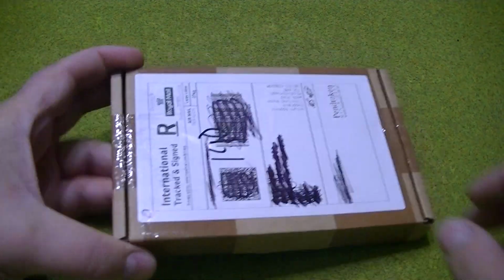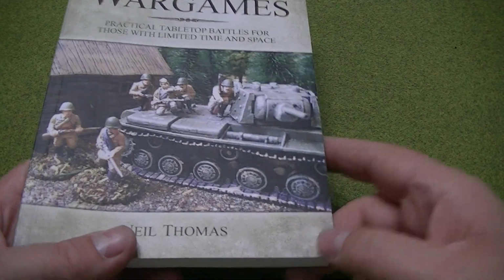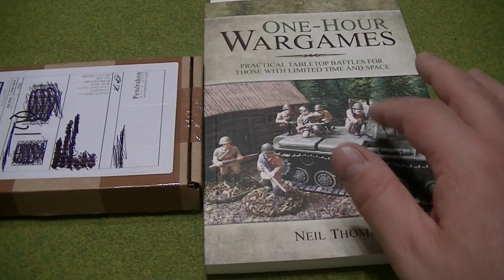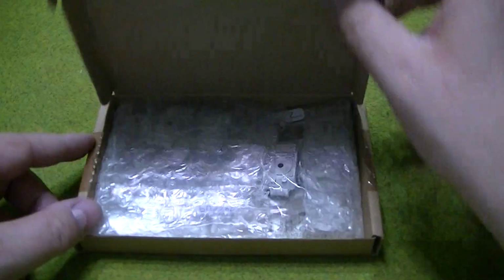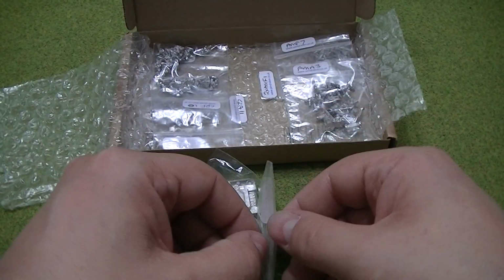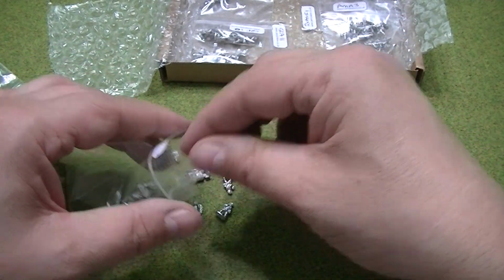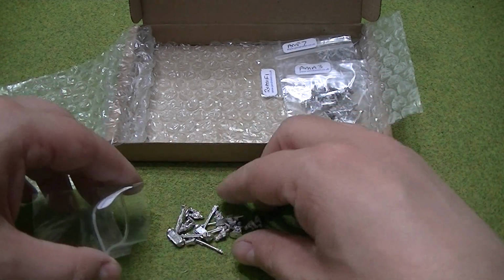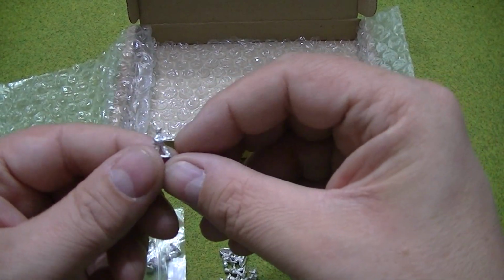Monkey Babble --- 80 --- Pendraken 10mm WW2 Miniatures Review